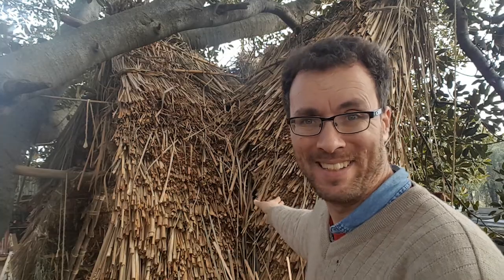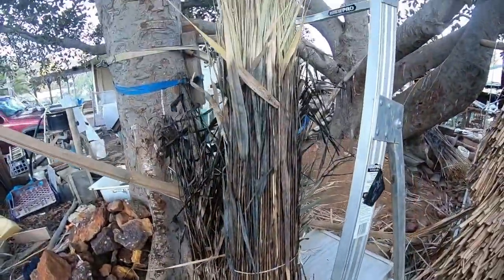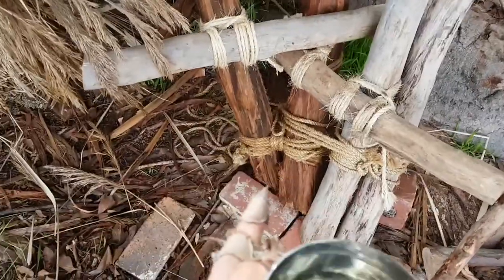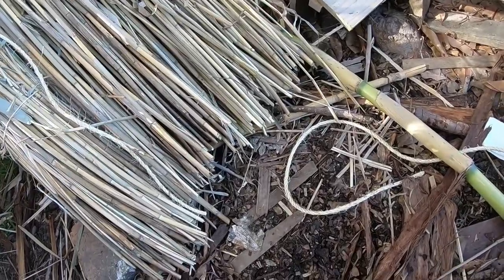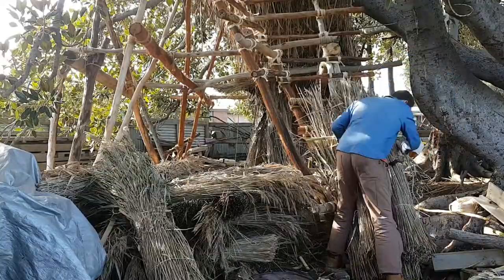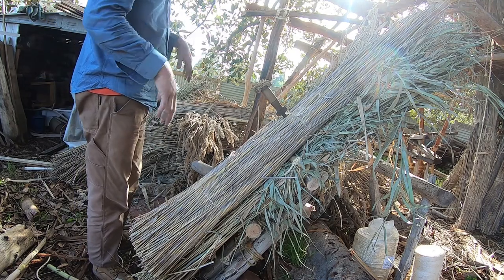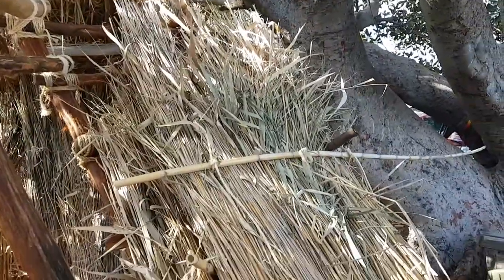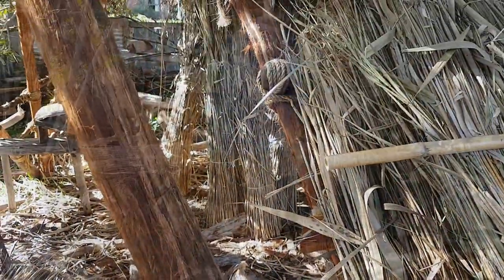Starting to lay the thatch on my workshop roof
𝗦𝘁𝘂𝗮𝗿𝘁 𝗖𝗵𝗶𝗴𝗻𝗲𝗹𝗹.